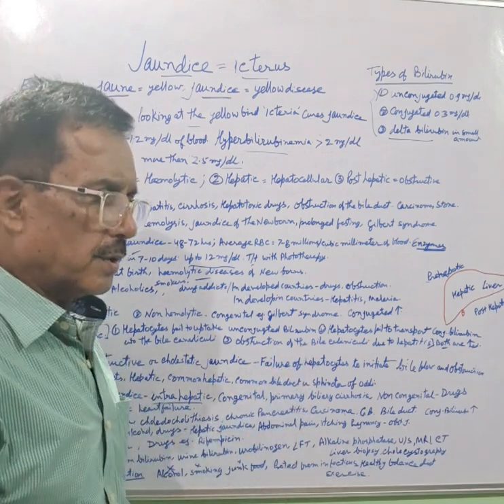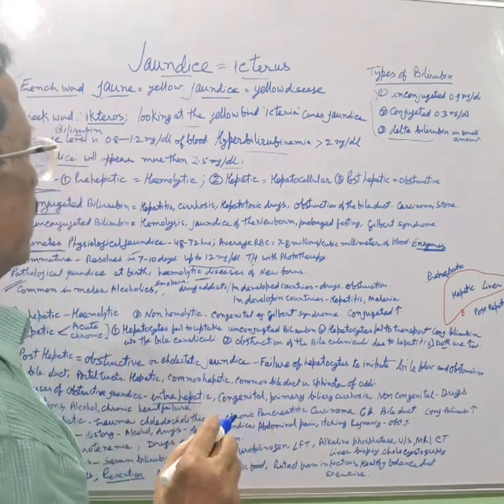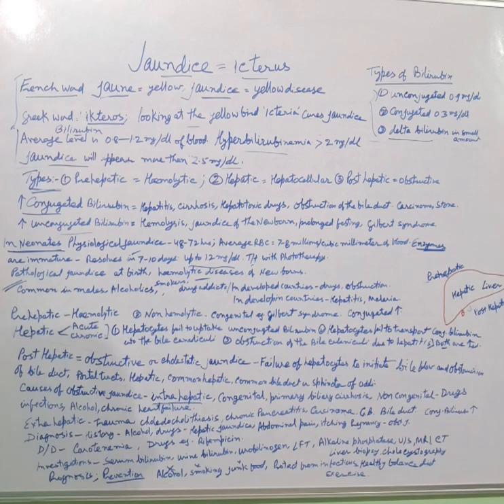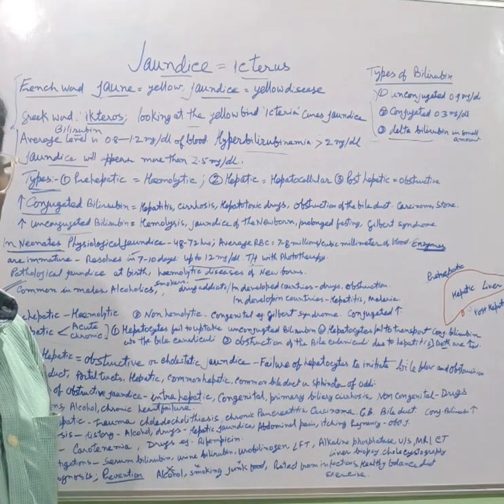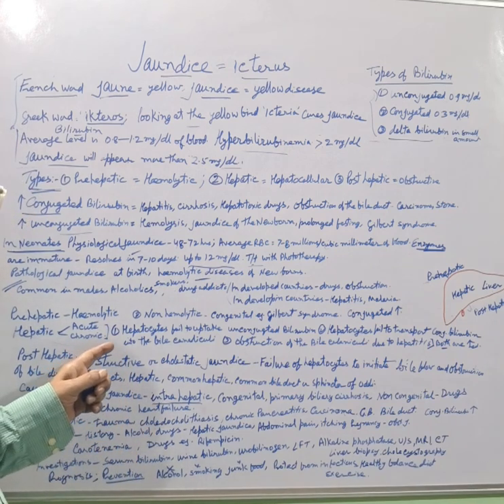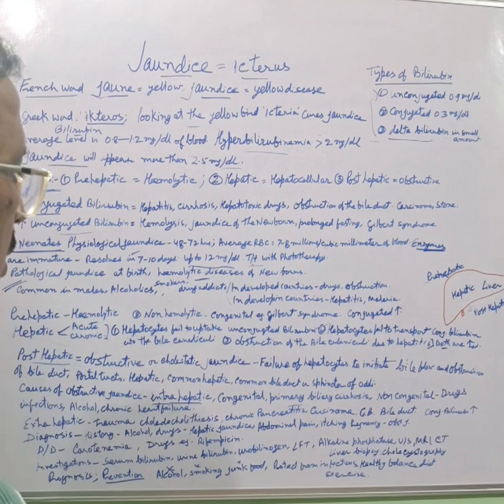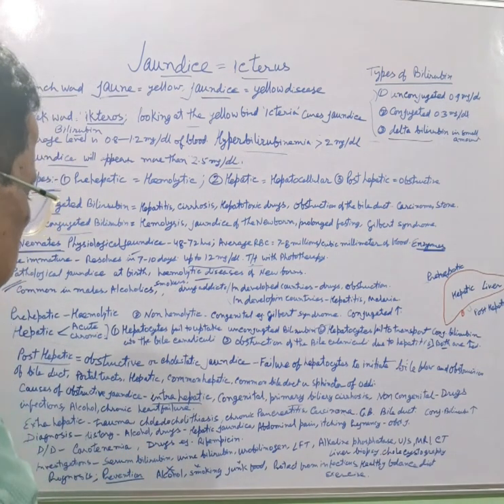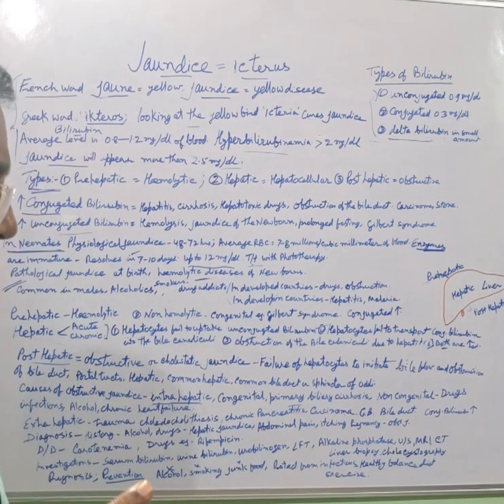Jaundice |Types |Cause| Diagnosis| prevention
Jaunice | Types | Diagnosis | Prevention| Human physiology|Biology | Pre-hepatic or hemolytic Jaundice |Hepatic or hepatocellular Jaundice | Post hepatic or obstructive Jaundice | Unconjugated or indirect bilirubin|Conjugated or direct bilirubin |delta bilirubin
This is very informative and helpful for Medical U.G. and PG students, M.Sc. Physiology students and students preparing for examinations like NEET and others.

Jaundice is a yellow discoloration of skin and mucosa due to excessive accumulation of bilirubin.
Normal bilirubin level is 0.8 to 1.2 mg/dl.
Hyperbilirubinemia when levels are more than 2mg/dl.
Jaundice appears when the bilirubin level is more than 2.5 mg/dl.
Types of Jaundice
1. Pre-hepatic or hemolytic Jaundice
2. Hepatic or hepatocellular Jaundice
3. Post hepatic or obstructive Jaundice
Types of bilirubin
1.Unconjugated bilirubin 0.9 mg/dl
2.Conjugated bilirubin 0.3 mg / dl
3.delta bilirubin little amount.